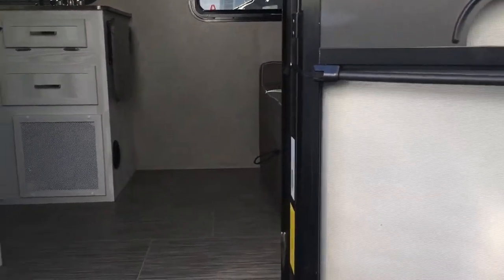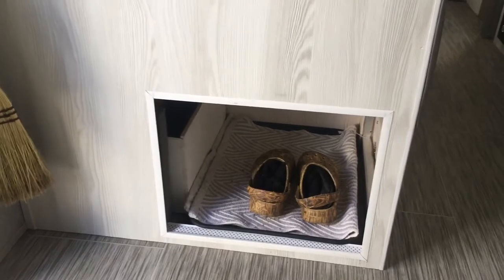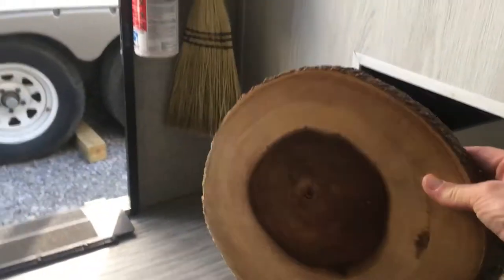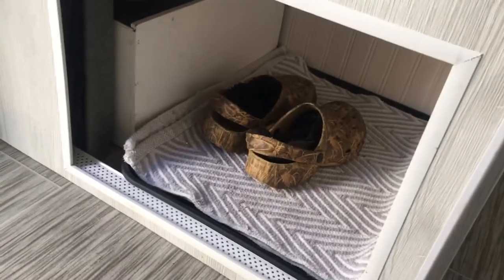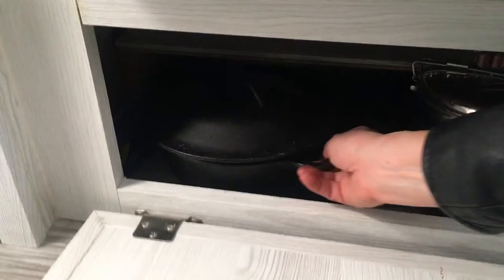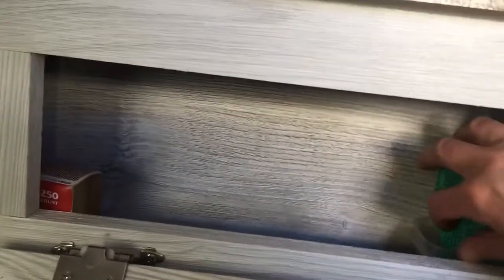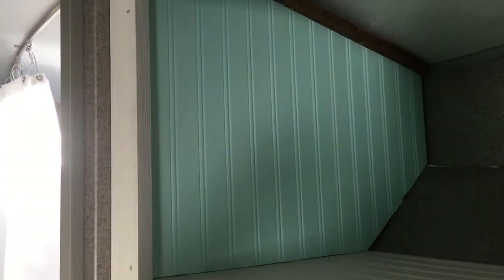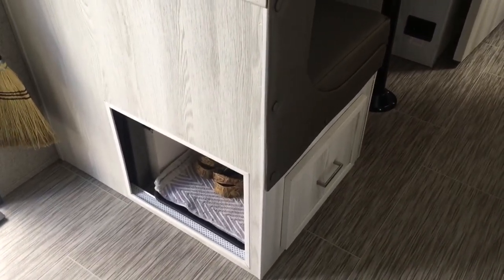Geo Pro 19FD repurposed storage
After using our 2019 Geo Pro 19FD for a season, we made some improvements to maximize storage using the dinette drawer, microwave cabinet, and under sink sponge holder.